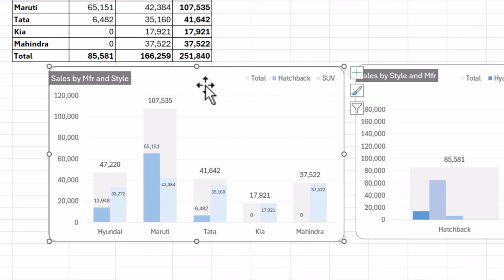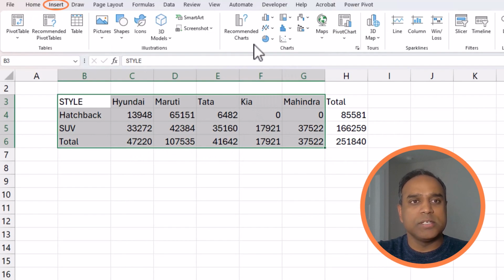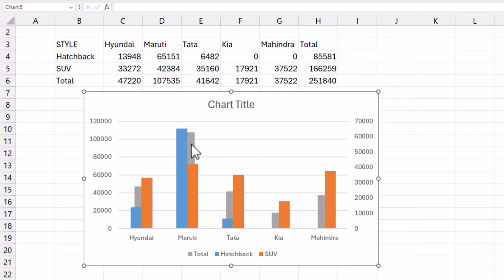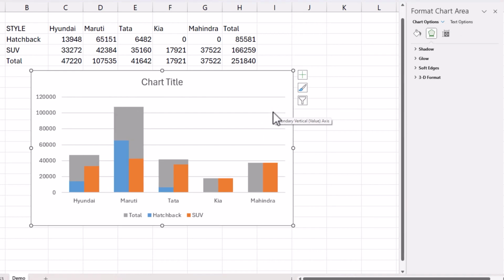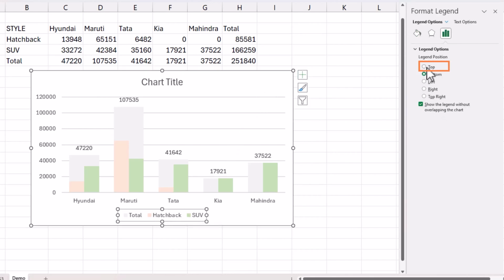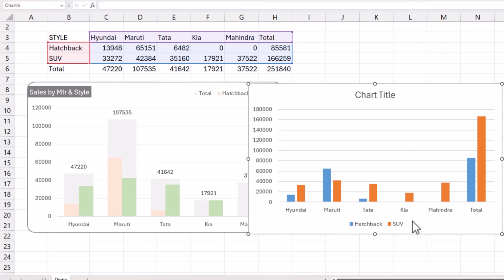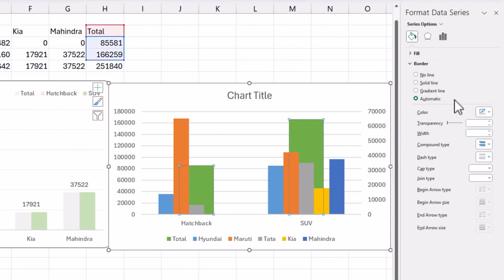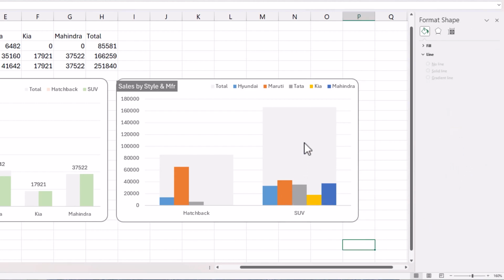How to Create a Column Chart with Multiple Series and Small Multiples?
Welcome to DatatoDecisions series. In this video, we look into creating a small multiple column chart also known as a trellischart or panelchart using MicrosoftExcel. This chart type is a powerful tool for comparing different subsets of data side-by-side.

The tutorial uses a dataset that includes sales figures for two different styles of vehicles, hatchbacks, and SUVs, across various manufacturers. We’ll create two charts: one that showcases total sales by manufacturer and vehicle style. At the same time, the other chart separates the sales figures into two groups: hatchback and SUV for a more detailed comparison.

The steps involved are:
For chart type I
1:32 - Understand the data
1:55 Insert a clustered column chart
2:44 Change the chart type
3:12 Move the Total series to the top
3:54 Adjust the gap width of the Total series
4:19 Adjust the gap width of the other series
5:11 Delete the secondary axis
5:50 Format the chart to get the desired trellis or small multiple column chart

For chart type II
8:19 Insert a clustered column chart
8:46 Switch rows/columns
9:37 Change the chart type
10:03 Move the Total series to the top
10:11 Adjust the gap width of the Total series
10:26 Adjust the gap width of the other series
10:39 Format the chart to get the desired trellis or small multiple-column chart
10:54 Delete the secondary axis and further formatting

If you've enjoyed the video and learned something new, consider hitting the 'Like' button to let us know.